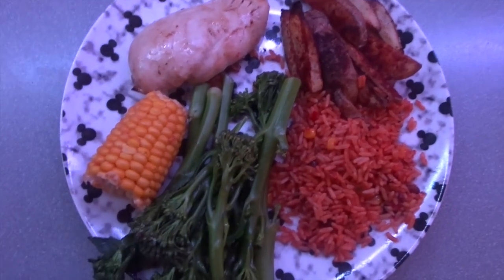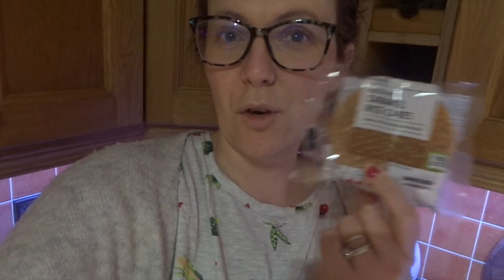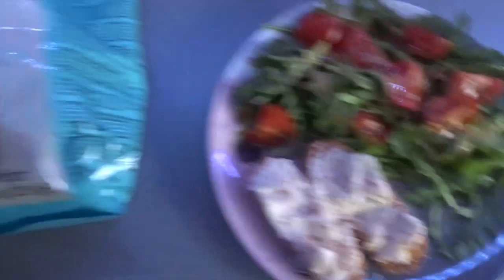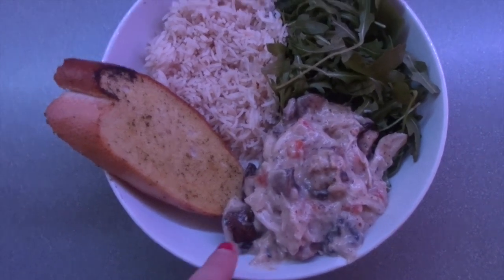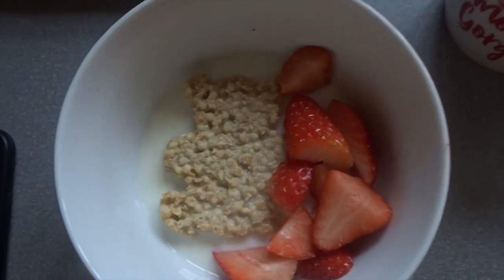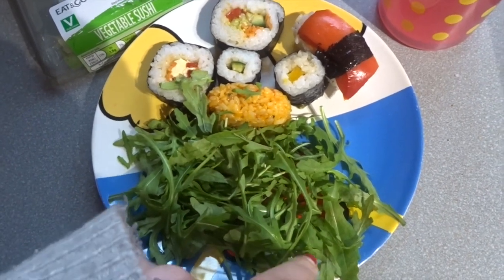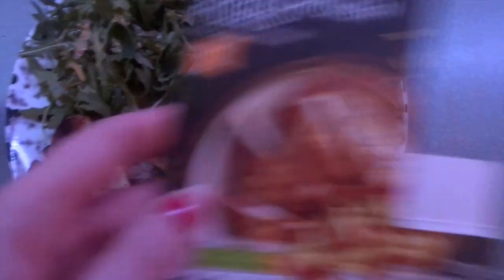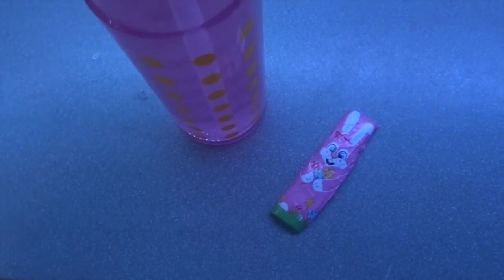What I Eat In A day // Calorie Counting And Following the 3-2-1 Plan // March 2021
.As my channel had grown I have added , hauls , topic vlogs , day in the life , Disney & much more .

Take Care
Sending Positive Thoughts
Rachel